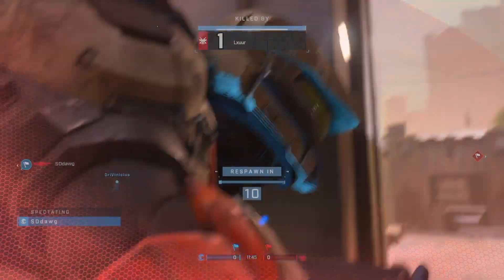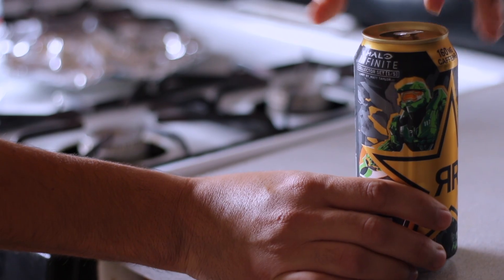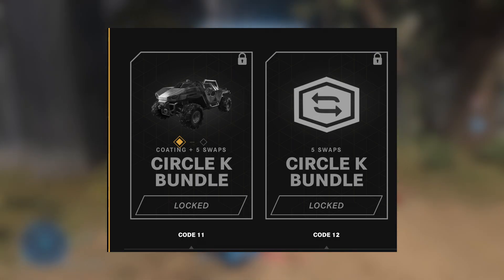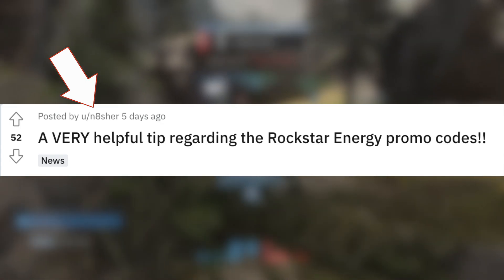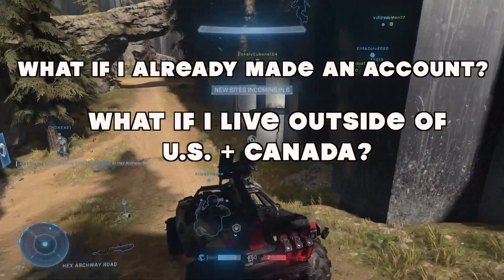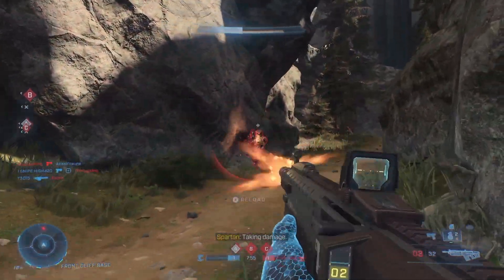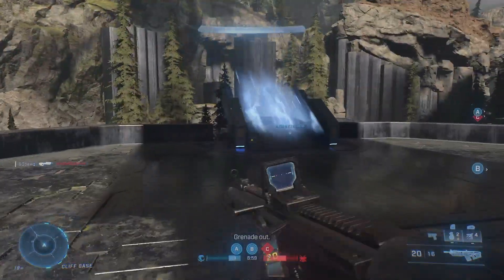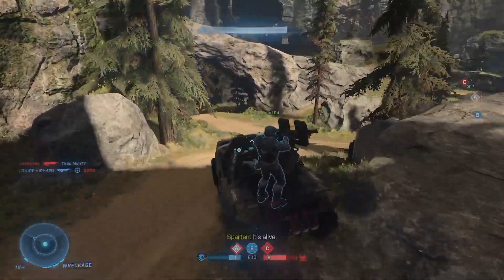Halo Infinite's Rockstar Energy Promotion - EASY Way to Earn ALL Cosmetics Fast!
This video breaks down some new developments in regards to getting the cosmetics in the Halo Infinite x Rockstar promotion! Hopefully this should help you greatly in your search to getting these cosmetics (coatings, nameplates, emblems) before Infinite's launch in december!

Monster promo footage = @The Patman Gaming